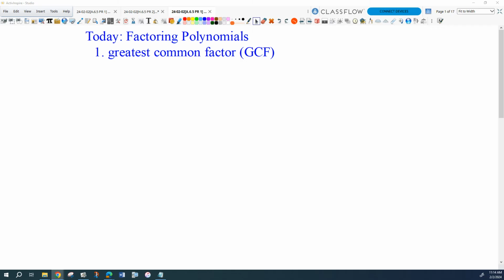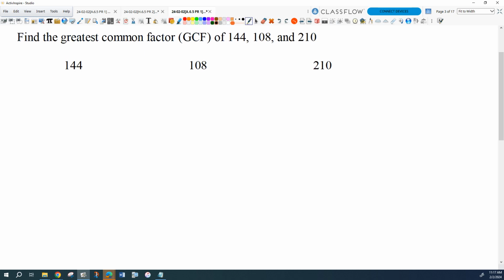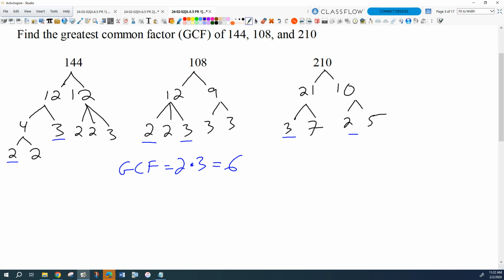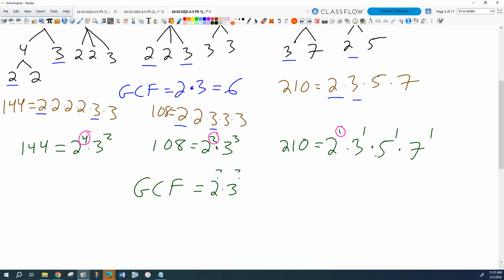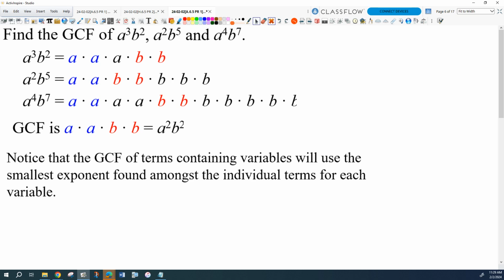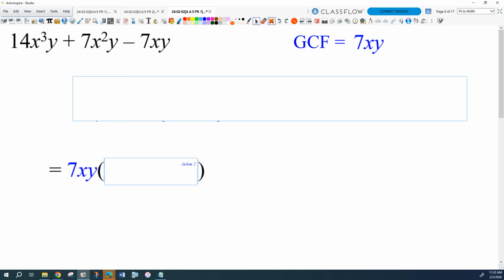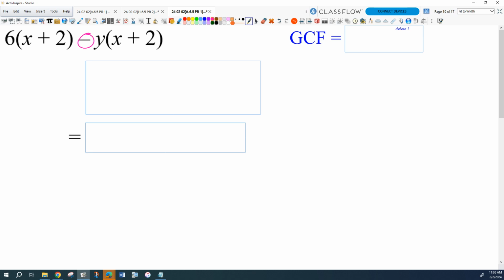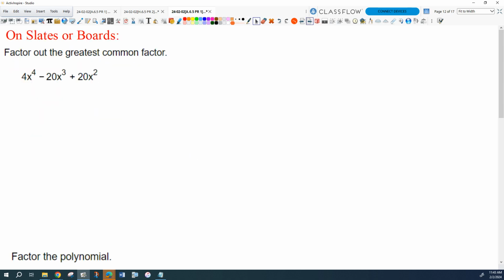25-01-17[A.6.5 PR 1] The Greatest Common Factor (GCF)